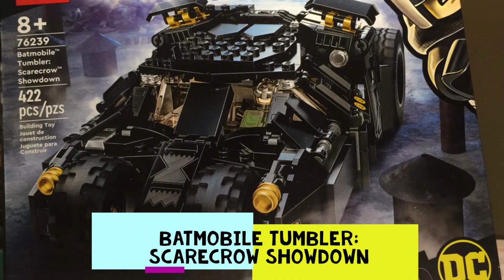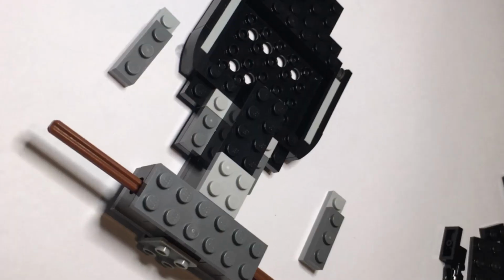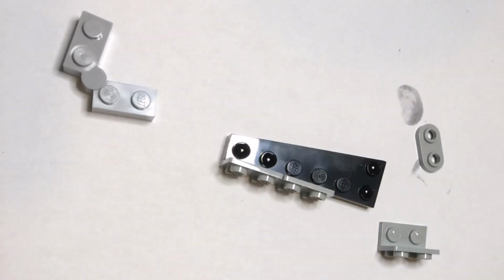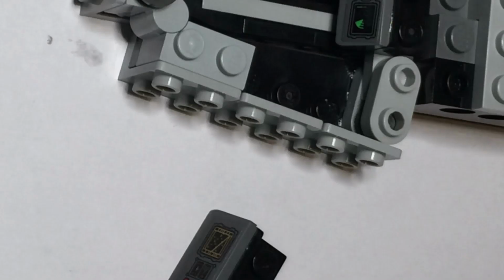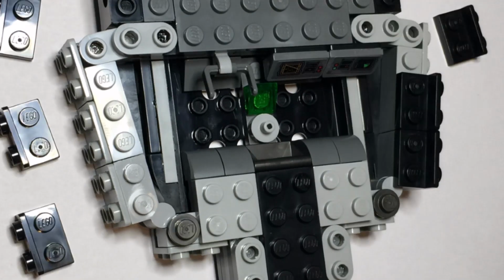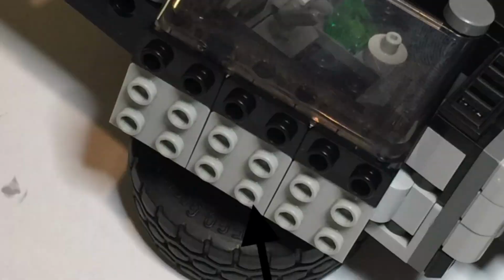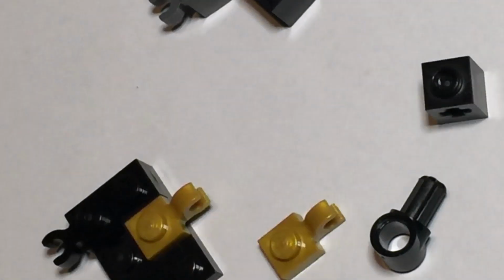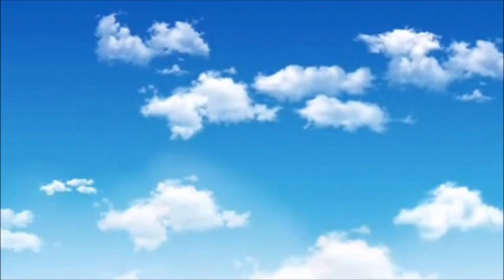batman tumbler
This is the Batman Tumbler.
This Lego DC Batman Batmobile Scarecrow legos are so much fun for my son . He plays day and night with this Lego set. It has 422 pieces and it comes with the Scarecrow and Batman. With 422 pieces it keeps him entertained for hours. The build is fantastic with the end result feeling suitably sturdy, the figures are amazing. The batman figure is fantastic and even though it doesn't have the leg printing it doesn't make a huge difference, I love the alternative head for batman though that is a great little detail that didn't need to be included. The build as I mentioned earlier is suitably sturdy, the driving compartment has the accurate 2 seats and is pretty well detailed for the scale. Overall, I love this set and I hope we eventually get more sets based off the Dark knight trilogy (e.g a Joker and Bat Bike Chase?)